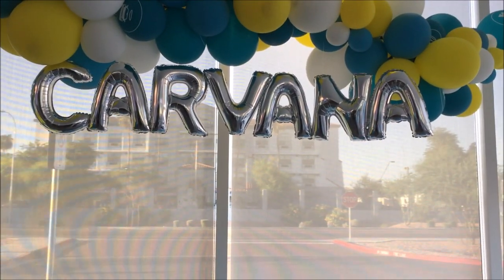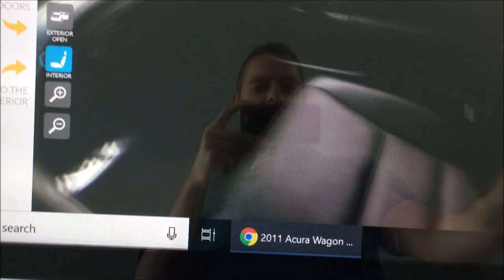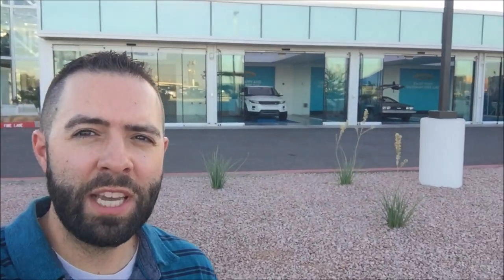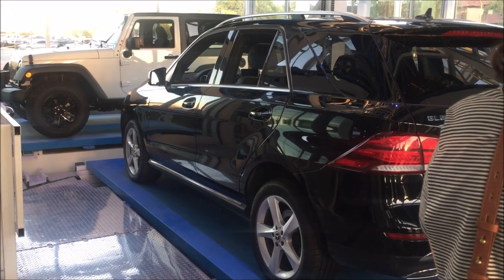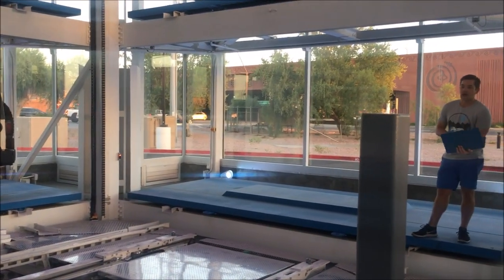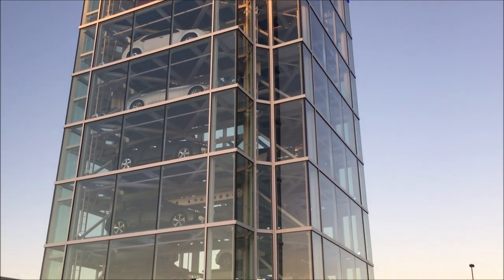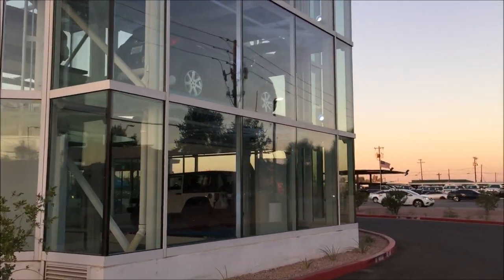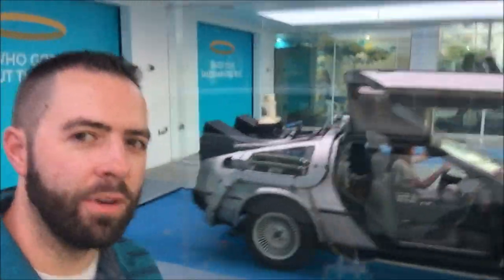Carvana Tour: I Went Inside a 34-Car Vending Machine (But Didn't Buy Anything)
Carvana recently opened one of its vehicle vending machines along Loop 202 & Scottsdale Rd in Tempe, Arizona.  It holds 34 vehicles in a 9-story (90-foot-tall) facility that is token-operated.  When people buy a vehicle from Carvana (all online; no dealerships or salespeople), they can either choose to have it delivered on a flatbed truck to their home or to pick it up from a vending machine.  Carvana hosted us for a tour & demo of the facility on September 13, 2018.